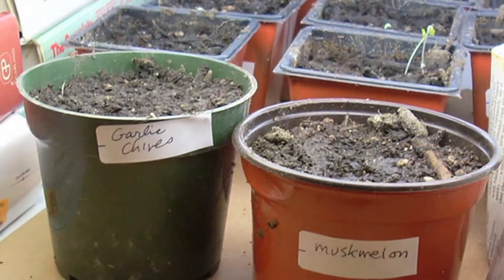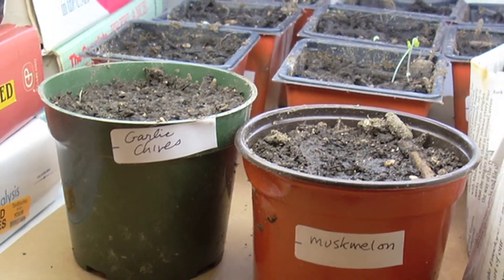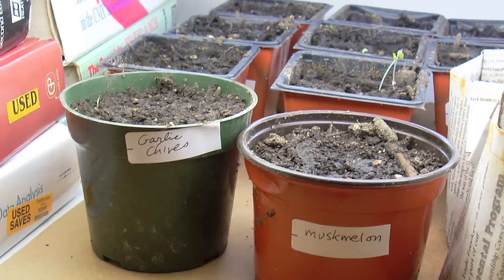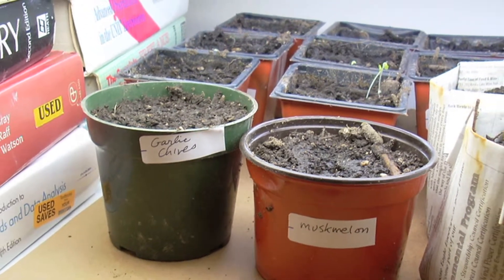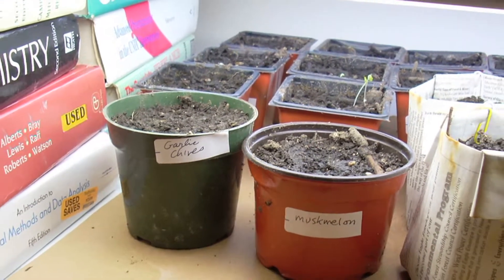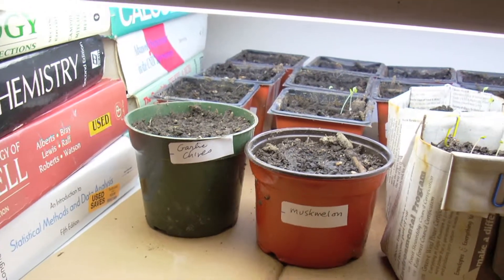Garden & Lawn Maintenance : What Color Light Is Best for a Plant's Growth?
The best color light for a plant's growth is a bright white, which encompasses all of the colors in the spectrum. Research various studies that test plants' reactions to colored lights with help from a sustainable gardener in this free video series on garden and lawn care.